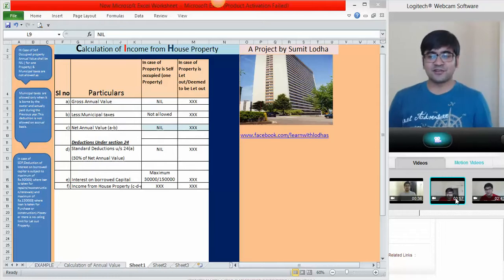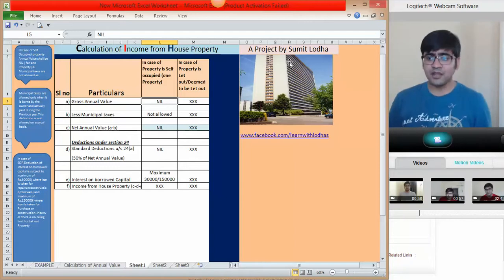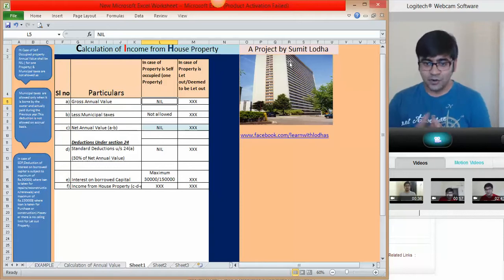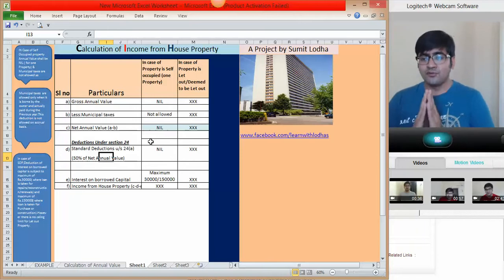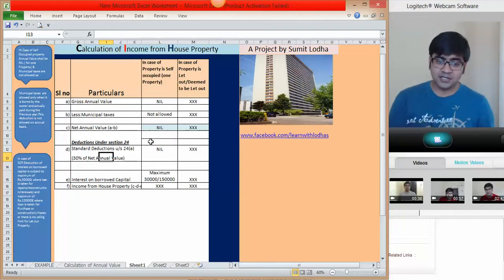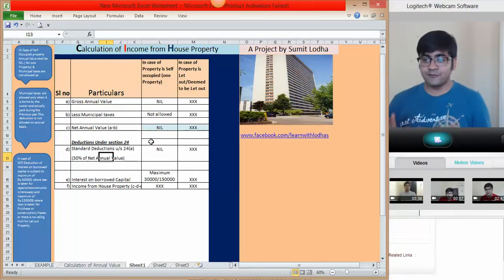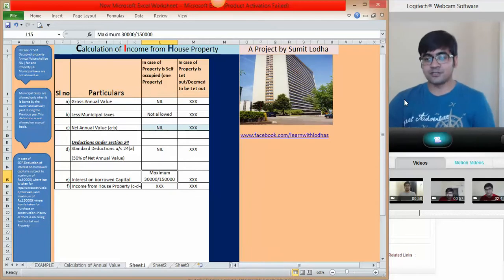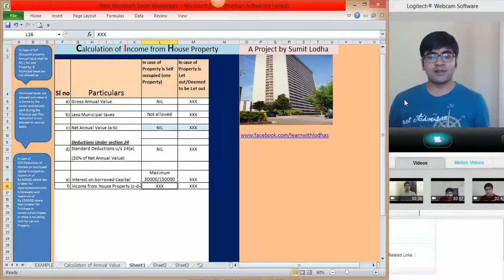How to Calculate Income from House Property for Self Occupied Property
Through this tutorial we will learn the calculation of Income from House Property in case House or flat is used for owner's Self residence i.e. Self occupied property.